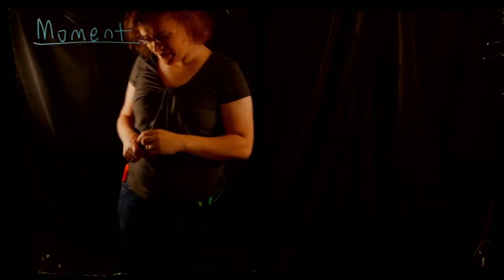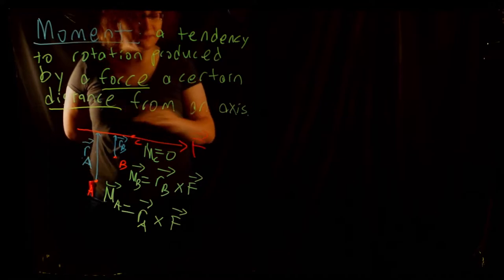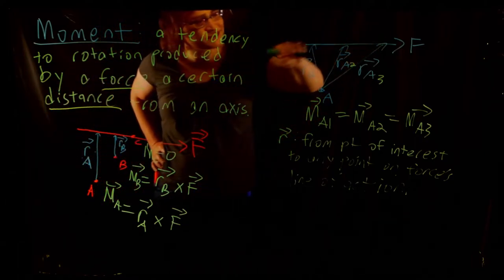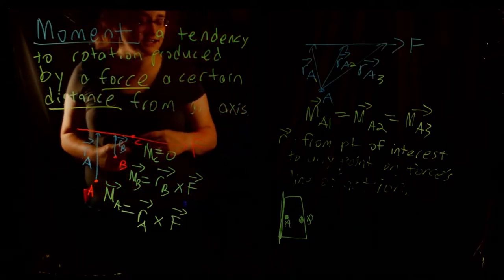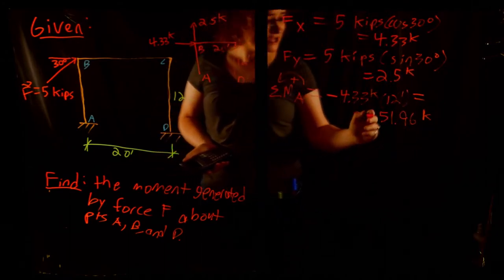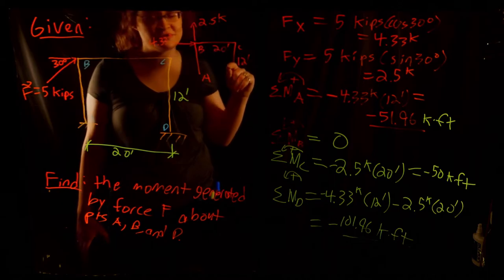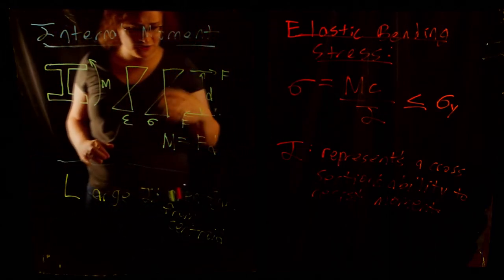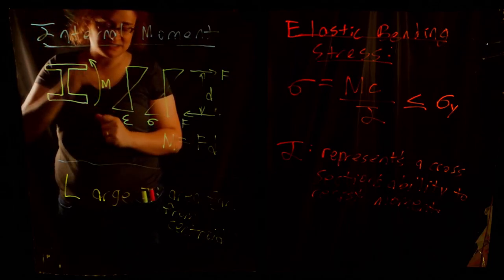Introduction to Moment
Structural Analysis I Lecture 10. In this video we discuss a variety of topics related to moment. We review its statics definition, discuss sign convention, and investigate its calculation. Finally we discuss certain the optimization of section for moment capacity and consider w and related section geometry.